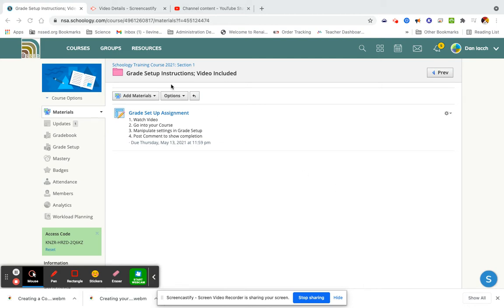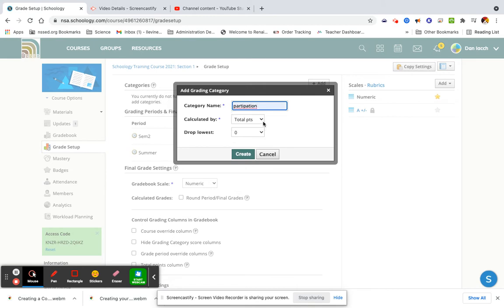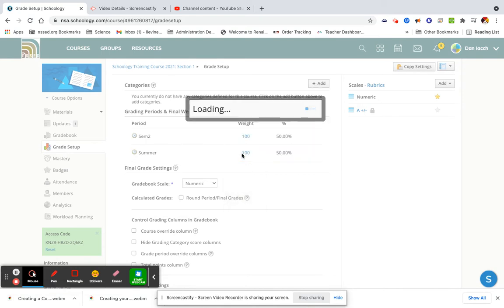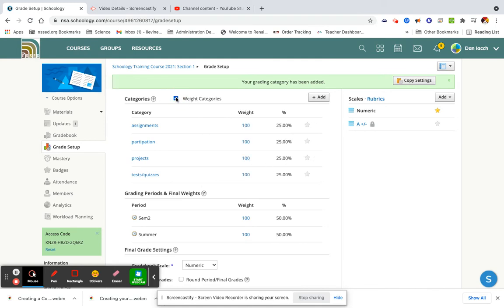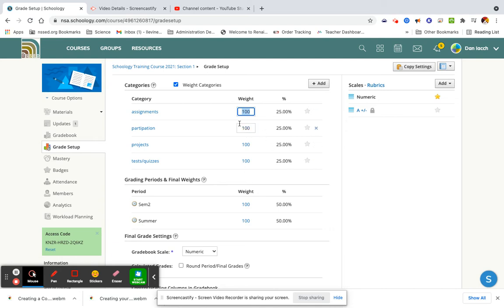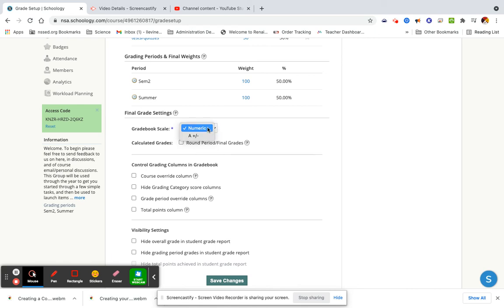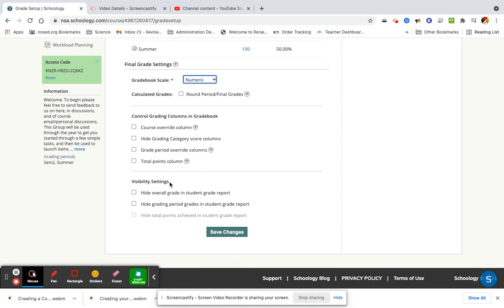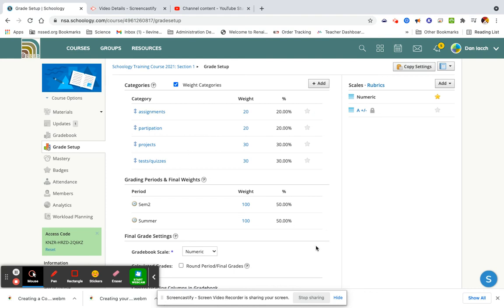Screencast Grade Setup